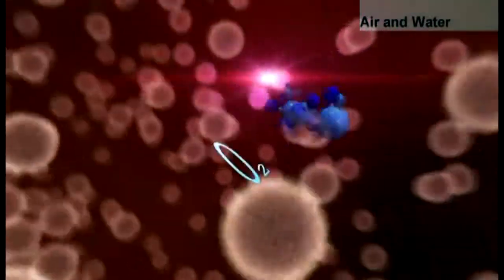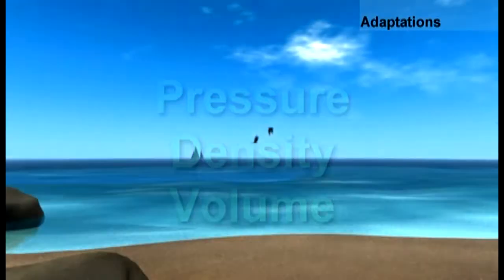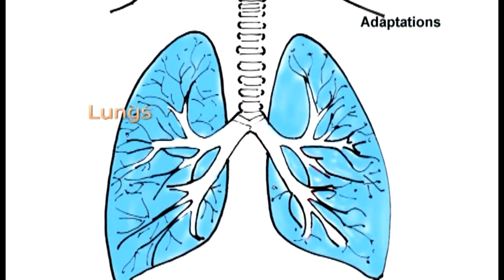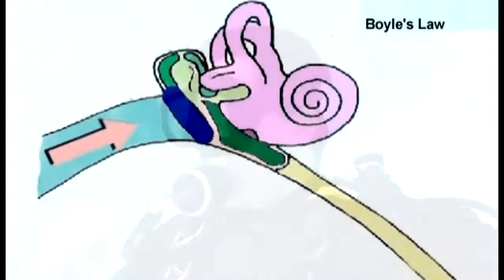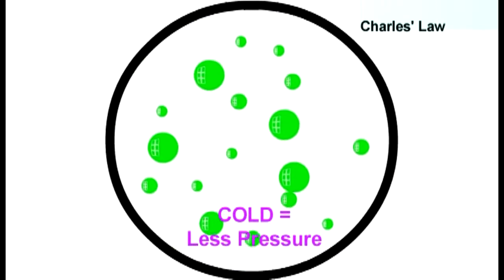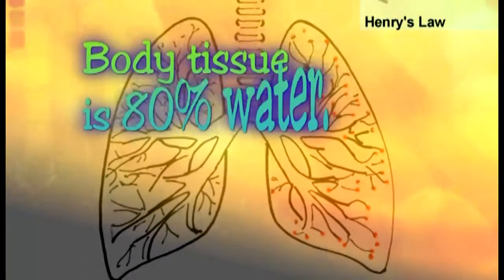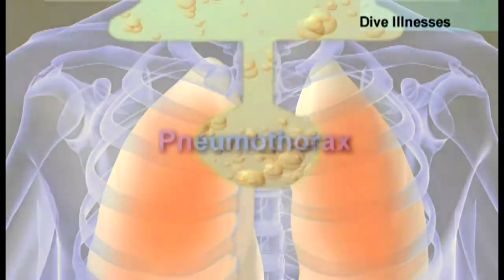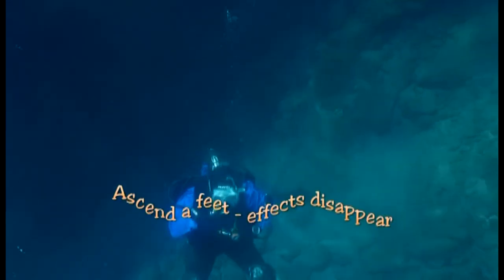IDEA Dive Sciences and Adaptations